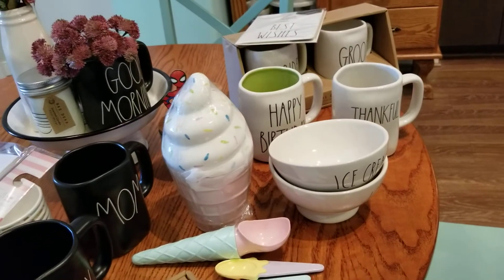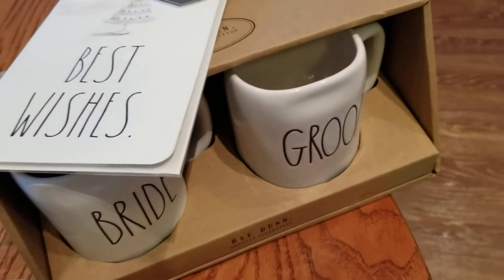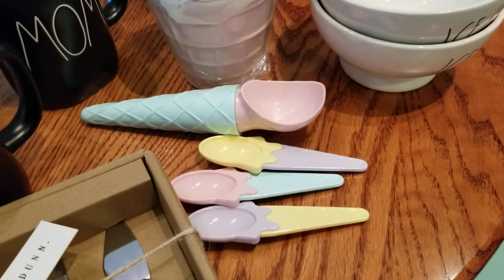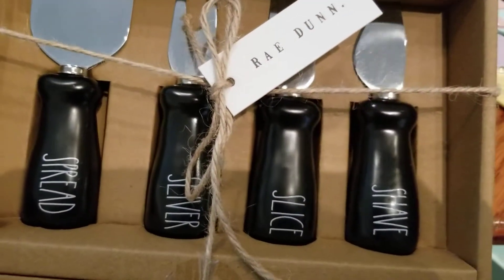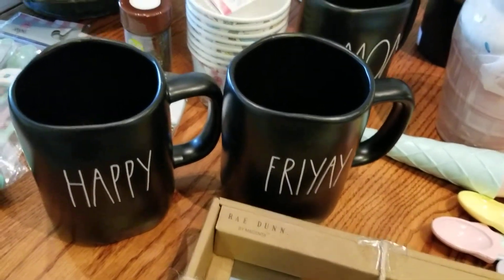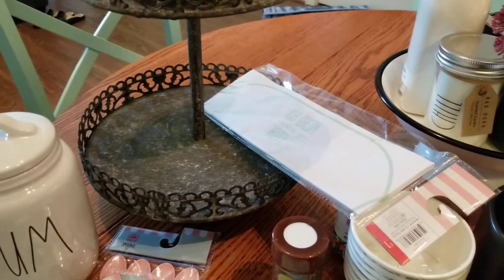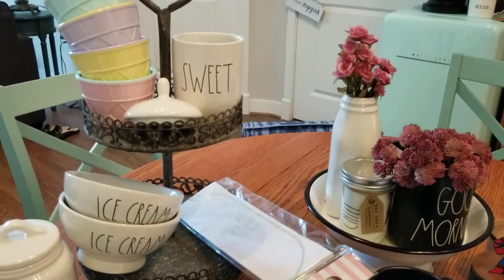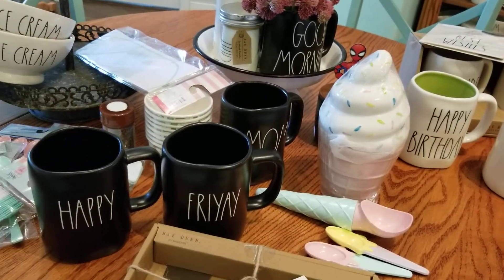Rae Dunn Haul | Black Mugs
HAPPY FRIYAY and I scream, you scream, we all scream for ICECREAM!